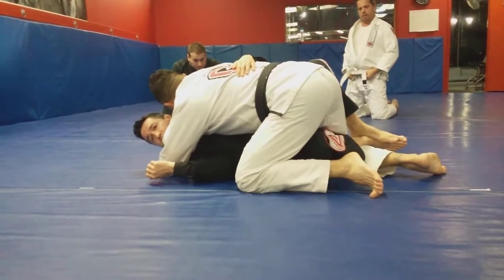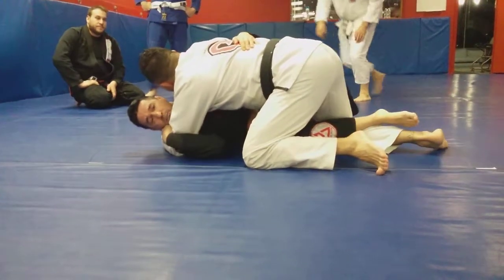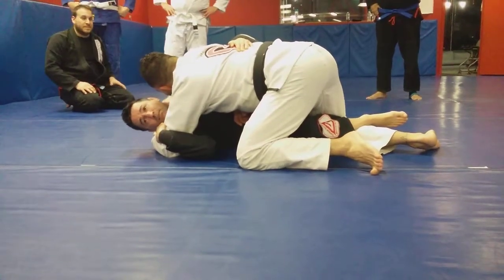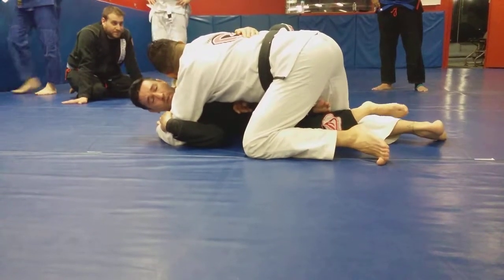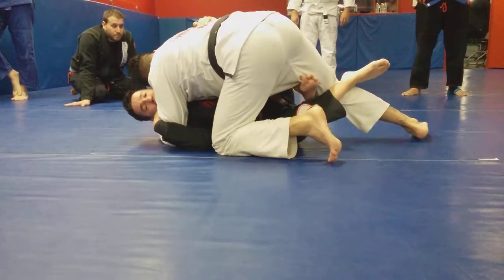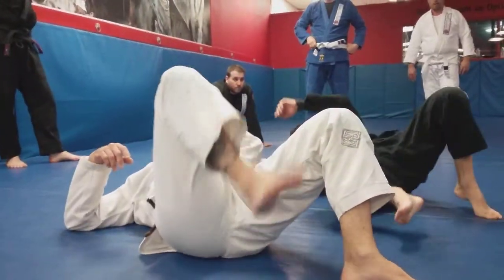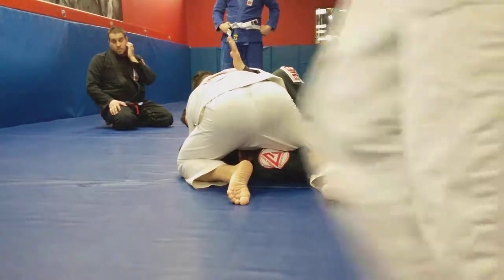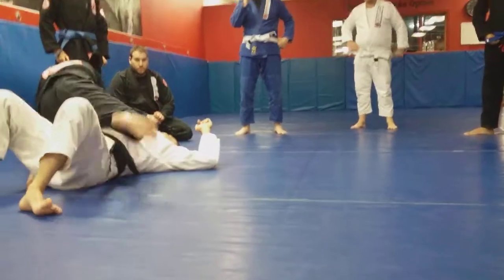Flat half guard sweep - Long Island Brazilian Jiu Jitsu & MMA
Emerson Souza teaches a sweep from half guard when flattened out.